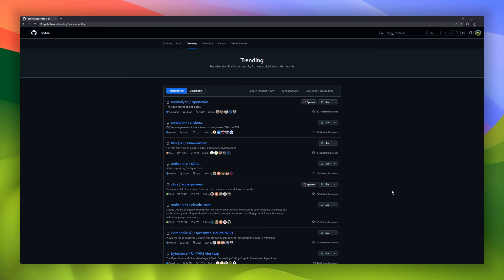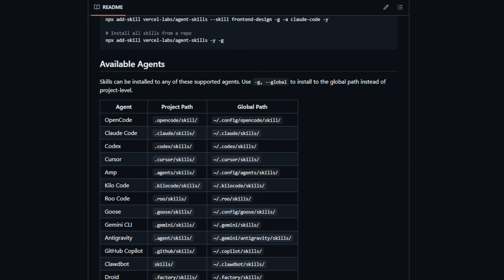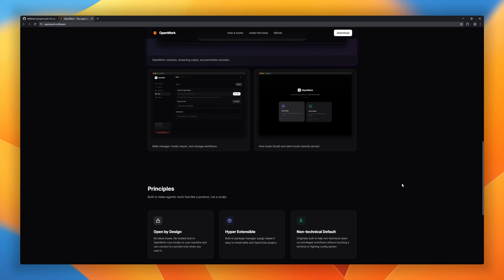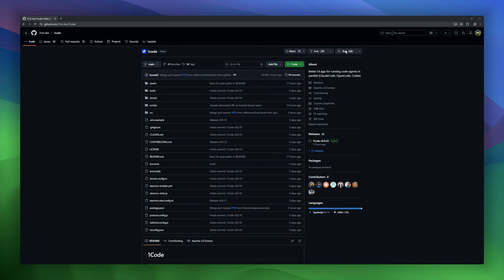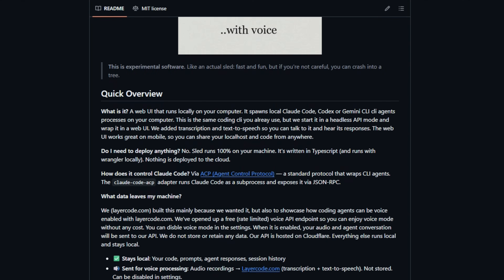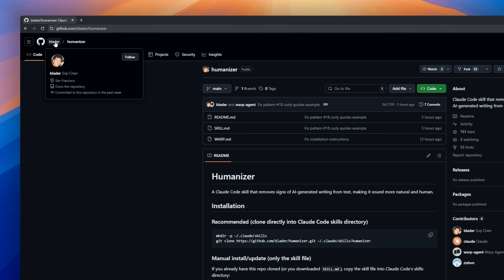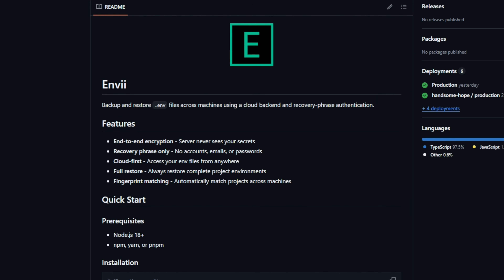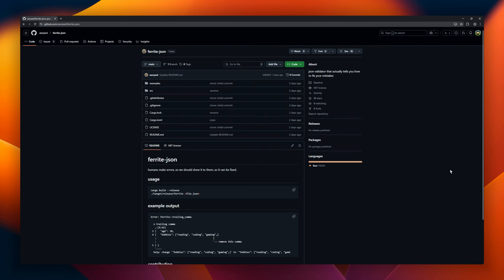GitHub Trending Today #19: flux2.c, STFU, ttl, add-skill, HunspellColorize, openwork, HeartMuLa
GitHub is moving fast — and today’s trending projects are absolutely stacked.  This is GitHub Trending Today #19, where we break down 30 open source projects that are trending right now on GitHub.

00:00 - Introduction
00:15 - flux2.c
00:41 - STFU
01:10 - ttl
01:38 - add-skill
02:09 - z80ai
02:40 - HunspellColorize
03:10 - City Map Poster Generator
03:38 - openwork
04:06 - HeartMuLa
04:36 - IMG2XML
05:06 - Antigravity Claude Proxy
05:35 - nw_wrld
06:02 - 1Code
06:31 - project-dashboard
06:56 - Dev-Janitor
07:26 - everything-claude-code
07:54 - Sled
08:23 - Cordum
08:47 - RSVP Reader
09:16 - Vibecraft
09:45 - xray
10:11 - Humanizer
10:38 - steve
11:05 - igma-use
11:35 - ShowUI-Aloha
12:04 - Envii
12:31 - LockScreen Calendar Shortcut
12:59 - Dreamer 4 in PyTorch
13:24 - claude-code-safety-net
13:53 - ferrite-json